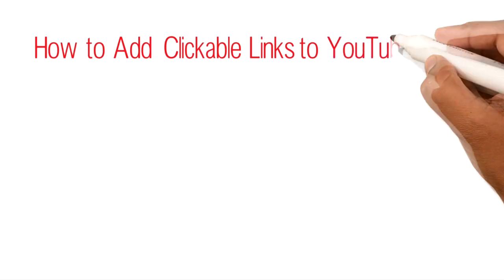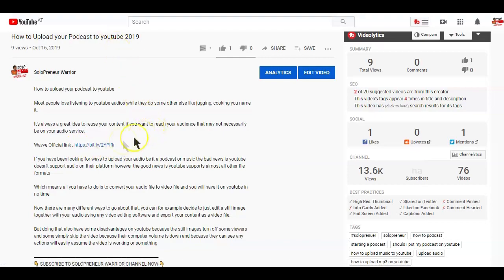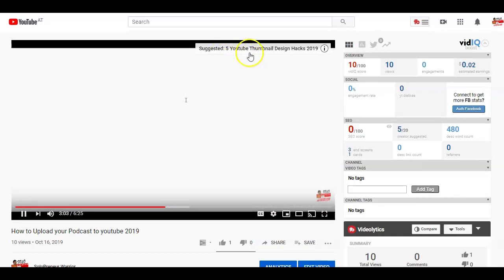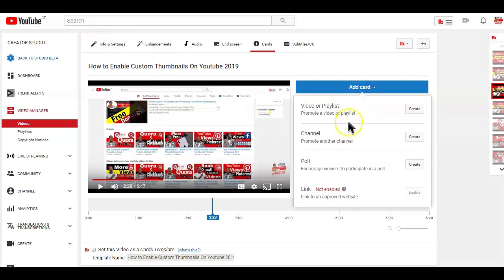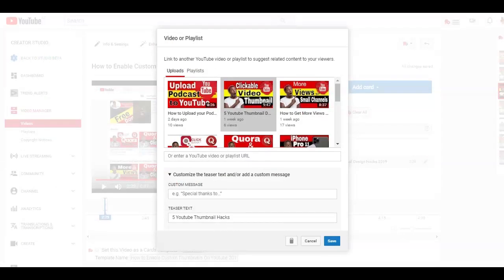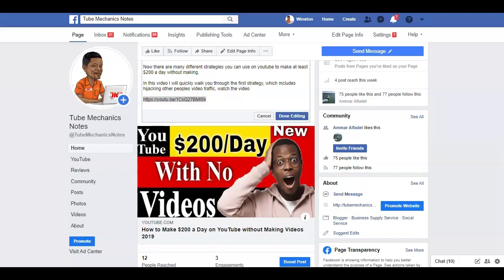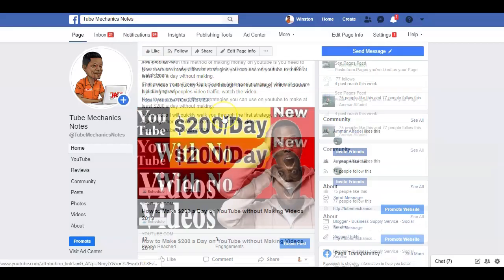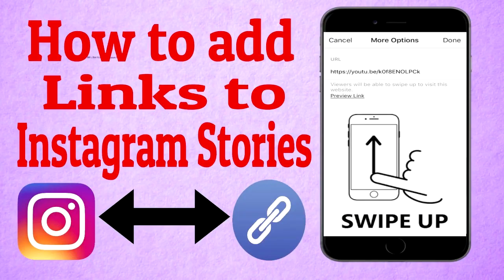How to Add a Clickable Link to your YouTube Video 2023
In order to take full advantage of videos you create, you have to lead viewers, to a next step after the finish watching your videos

Video marketing can be really easy if you know what you're doing,adding clickable links to your videos can  easily bring in more views to your other videos or money making videos

In this video I am going to show you How to Add clickable Link to Your channel Video

Why should you even think of Adding Links to Your Videos? Why is it Important?

Most often the links in videos turn to serve only one purpose – turning viewers into subscribers or leads.

You can easily link from within any video on youtube to other videos, your websites, your blogs, or any other product page you run.

Lets start looking at the different ways some social platforms allow you to lead viewers from your videos to a targeted page and we will kick off with youtube